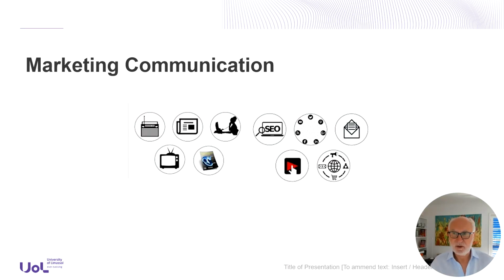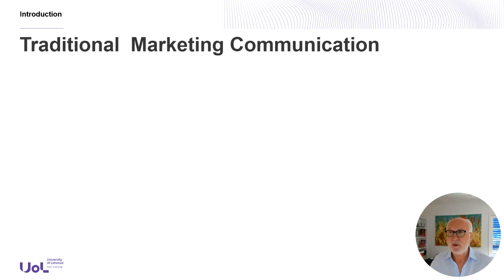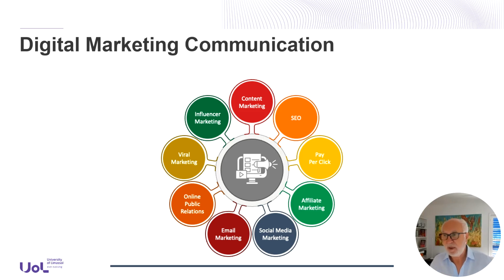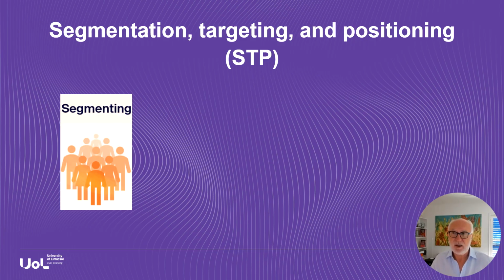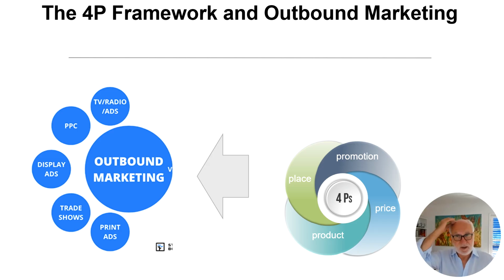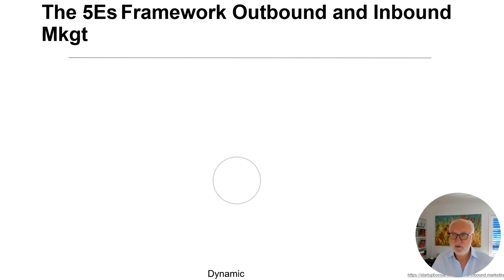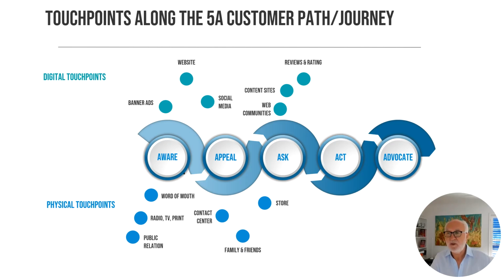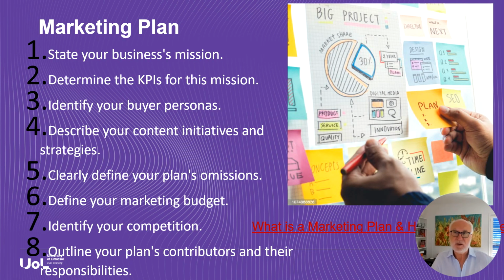1 MB780 Strategic & Digital Marketing Principle 2 video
Digital & Strategic Marketing Session 1.2